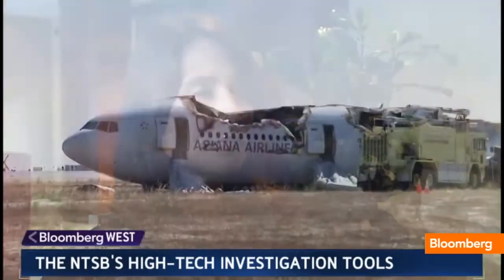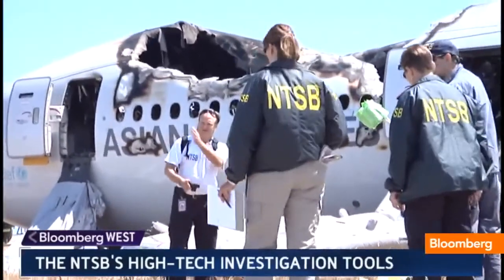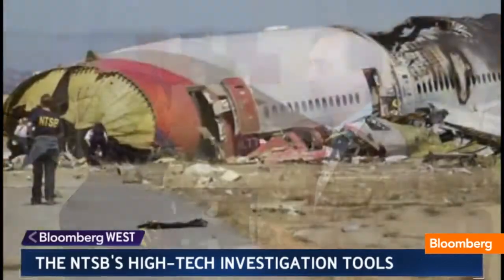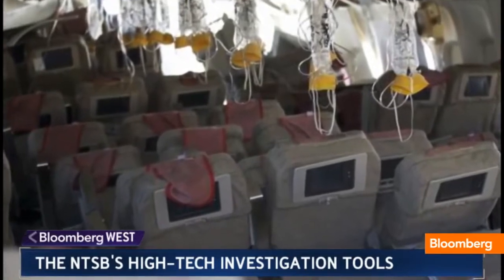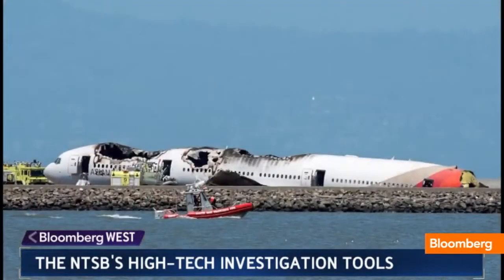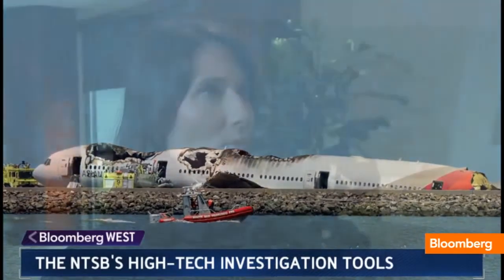NTSB Turns to Tech in SFO Crash Investigation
July 11 (Bloomberg) -- U.S. National Transportation Safety Board Chairman Deborah Hersman discusses the investigation into the crash landing of Asiana Flight 214 in San Francisco on July 6 with Cory Johnson on Bloomberg Television's "Bloomberg West." (Source: Bloomberg)

"Bloomberg West" is the only daily news program focused exclusively on technology, innovation, and the future of business. Featuring Bloomberg's Emily Chang, Cory Johnson, and Jon Erlichman broadcasting live from Bloomberg's headquarters in San Francisco, the show covers the latest headlines and trends out of Silicon Valley, including earnings, product releases, startups, IPOs, venture capital, angel investing, social media and company news on tech titans such as Apple, Google, Yahoo!, Twitter, IBM, Samsung, Microsoft, HP, Dell, LinkedIn, Facebook, and more. Additionally, through live interviews and on-location reporting, "Bloomberg West" covers technology titans and leaders such as Tim Cook, Marissa Mayer, Sheryl Sandberg, Larry Page, Eric Schmidt, Reid Hoffman, Mark Zuckerberg, Jack Dorsey, Reed Hastings, Dick Costolo, and Jonah Peretti.

"Bloomberg West" broadcasts twice daily at 1pm ET/10am PT and 6pm ET/3pm PT. For a complete compilation of Bloomberg West videos,

Watch "Bloomberg West" on TV, on the Bloomberg smartphone app, on the Bloomberg TV + iPad app or on the web